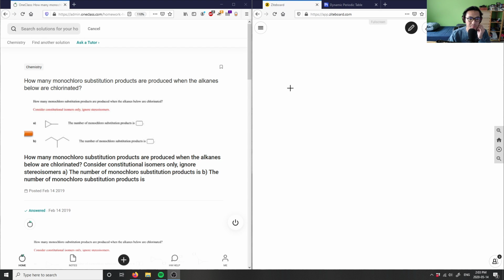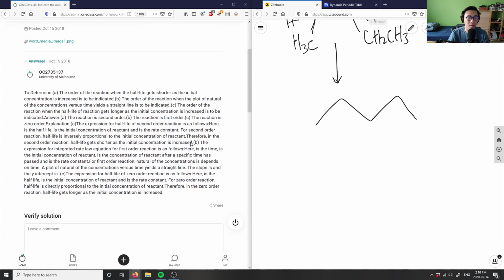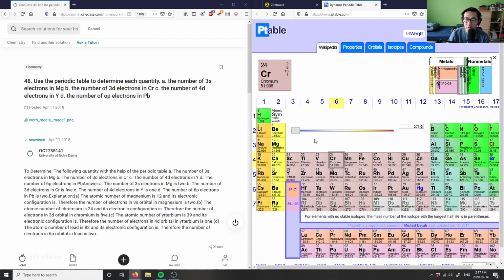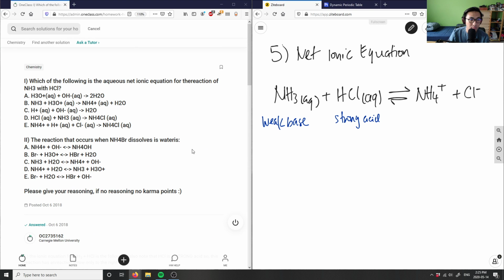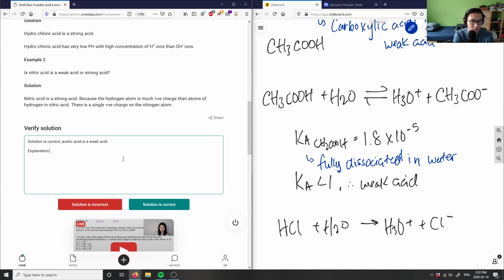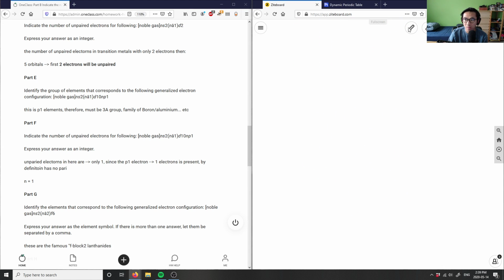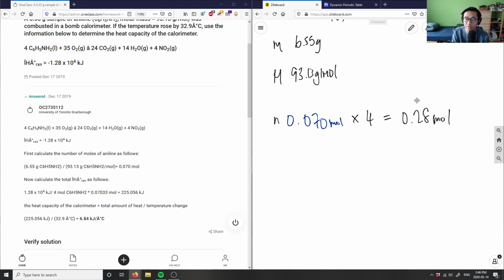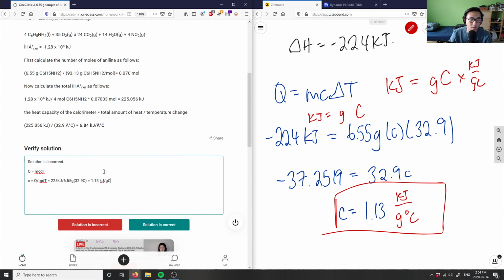Q&A with Joey - Popular Chemistry Questions